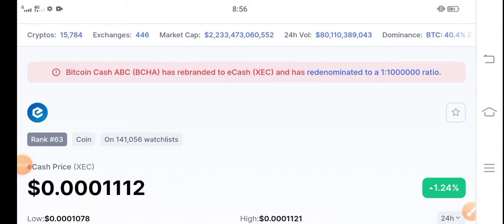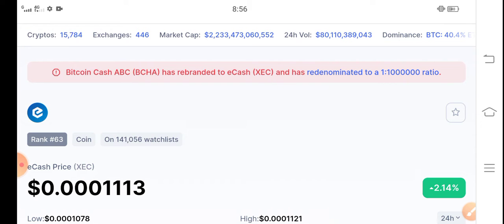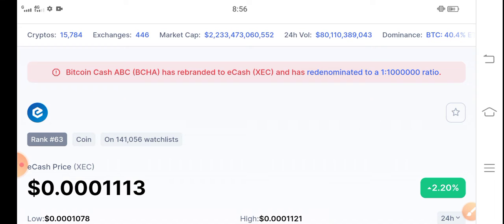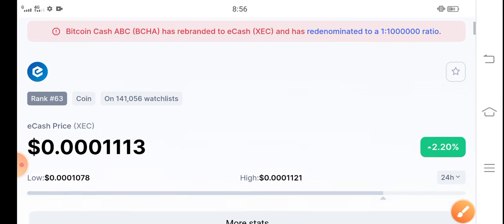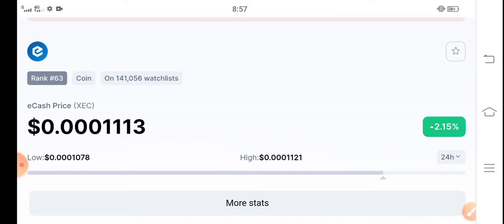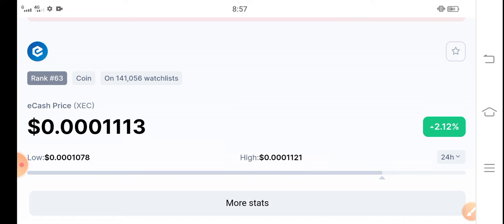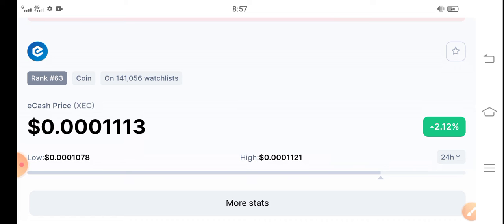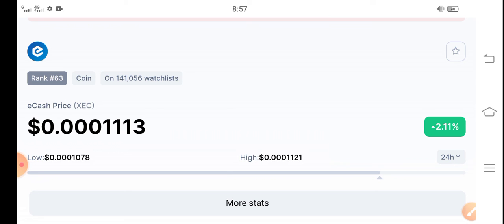Ecash Explosion Alert! || XEC Price Prediction! Ecash latest News Today